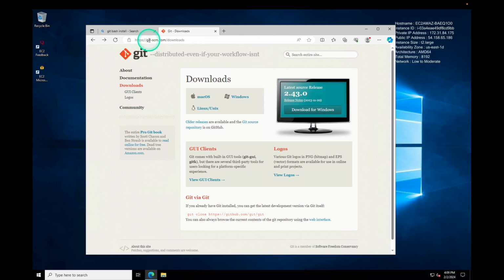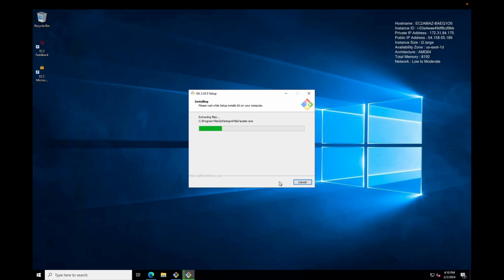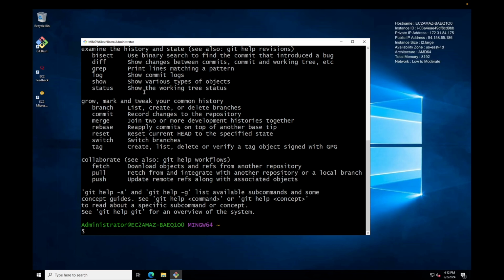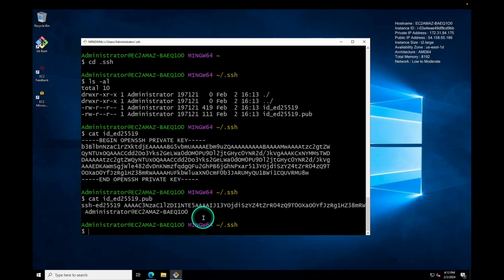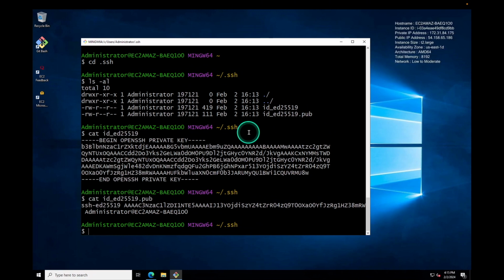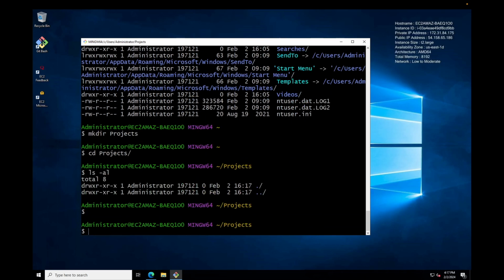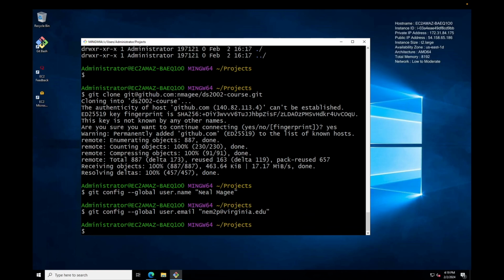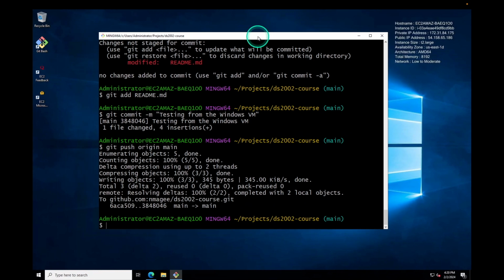git bash in Windows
How to install and configure git-bash, git, and ssh keys for authentication to GitHub.